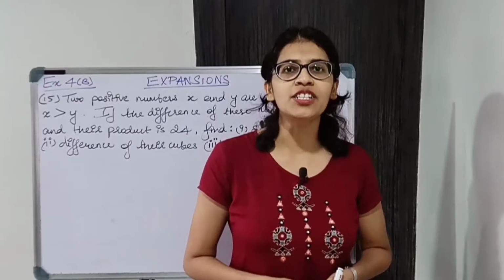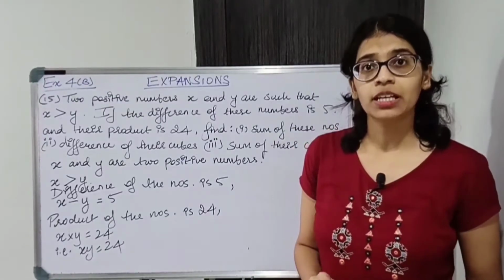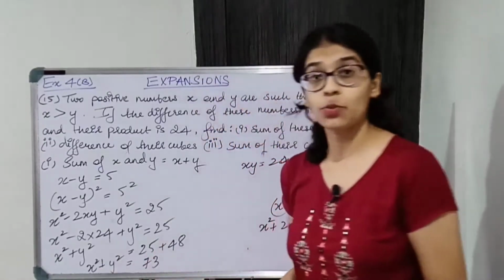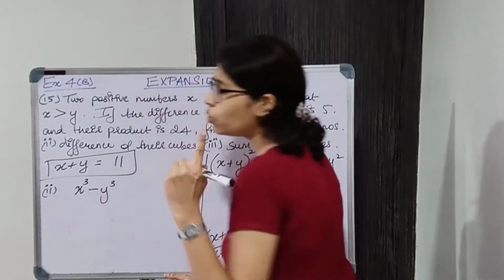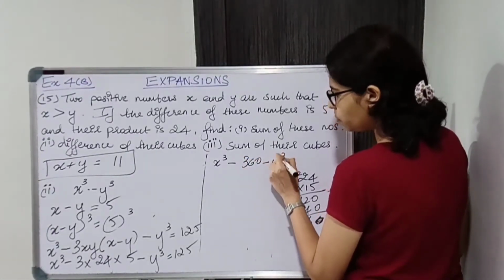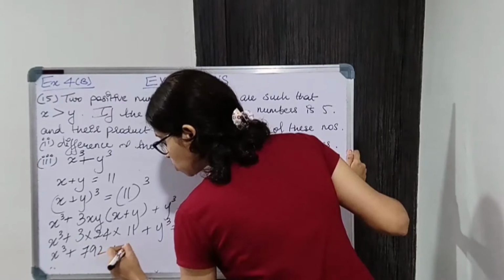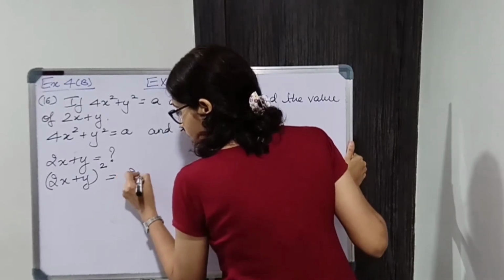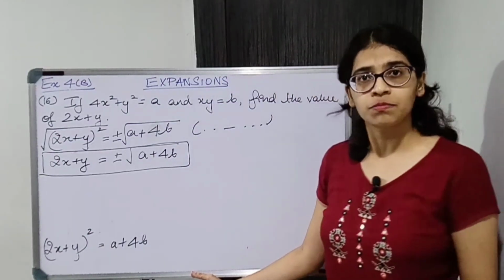ICSE Class 9 Maths | Ex.4B (Q15 & Q16) | Expansions | Concise Selina Answers